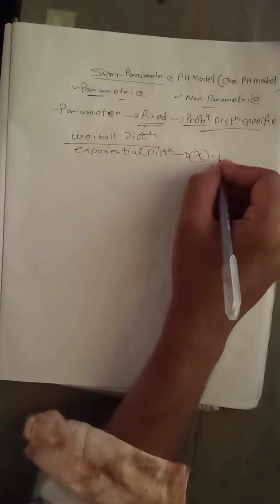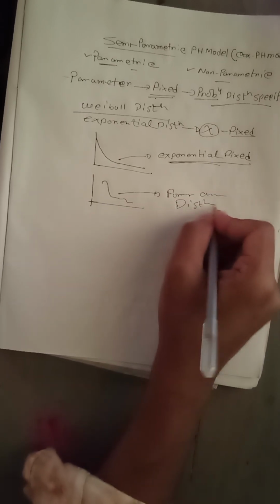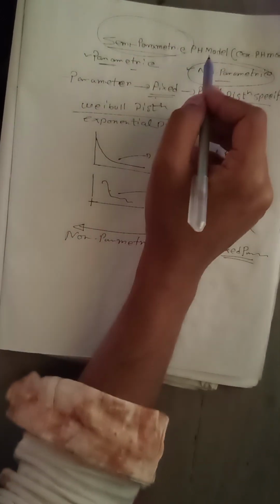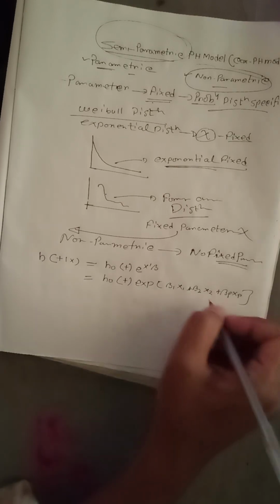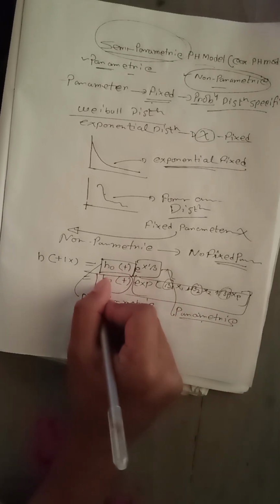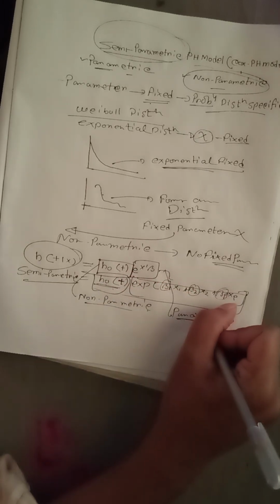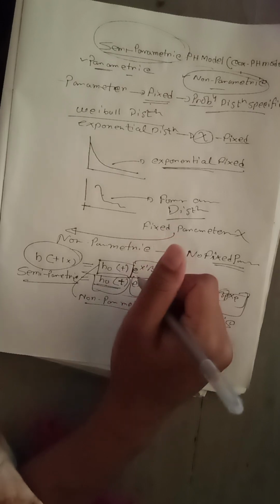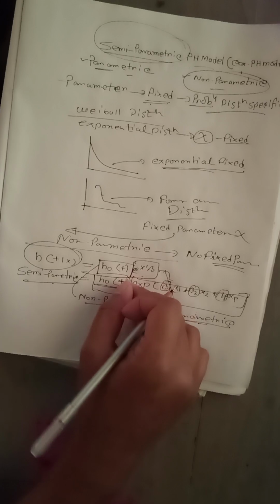Introduction to Semi-Parametric Cox Proportional Hazards (PH) Model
In this video, we explore the Cox Proportional Hazards (PH) Model, a widely used statistical technique in survival analysis. Learn how this semi-parametric model estimates the relationship between survival time and explanatory variables without assuming a specific baseline hazard function.